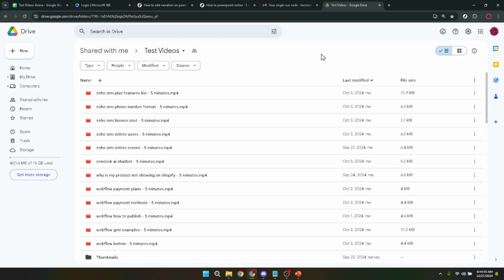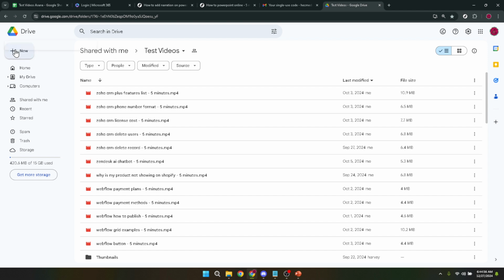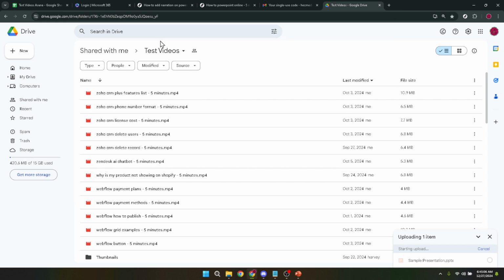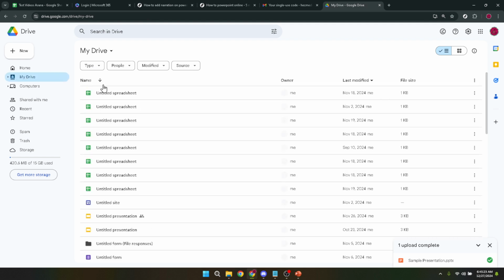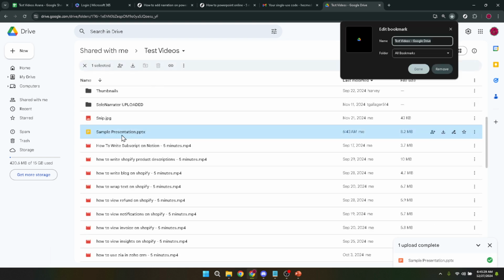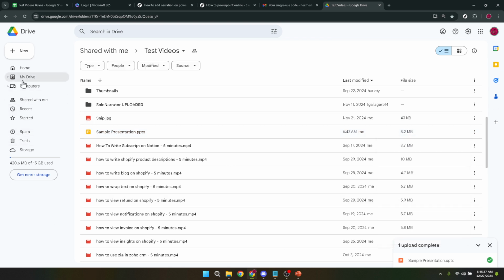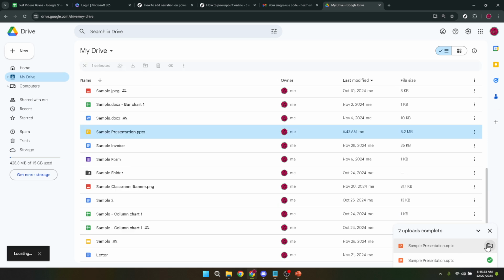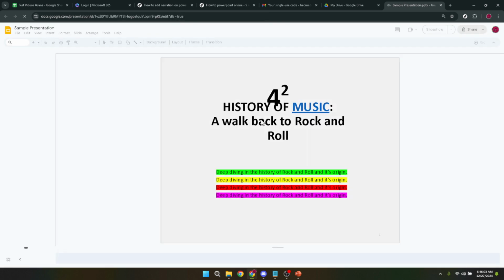How to Open Powerpoint in Google Slides (Full 2024 Guide)